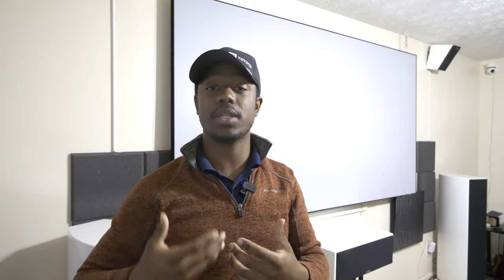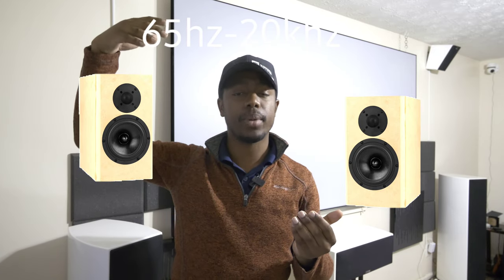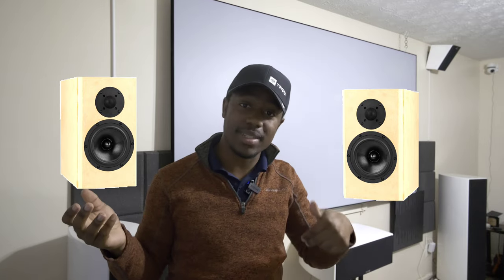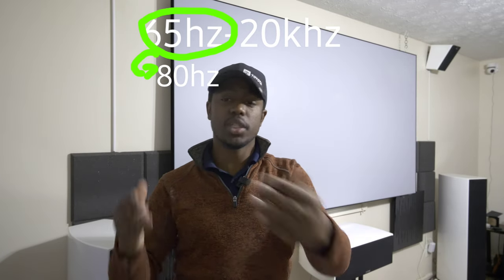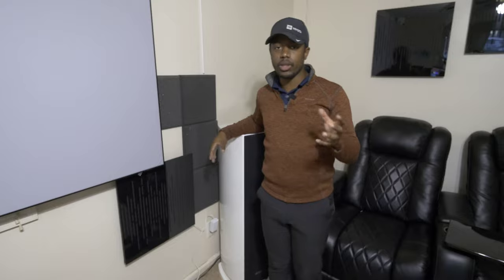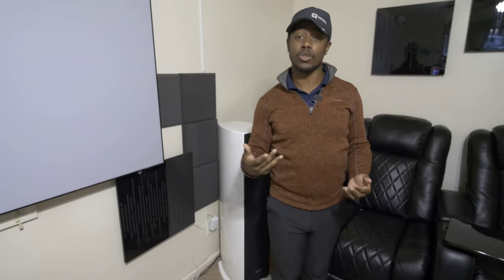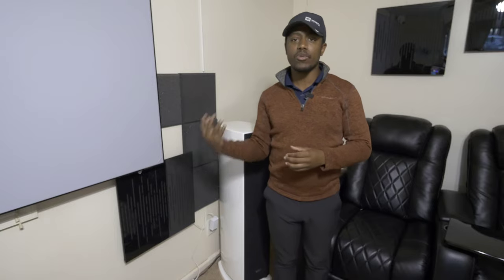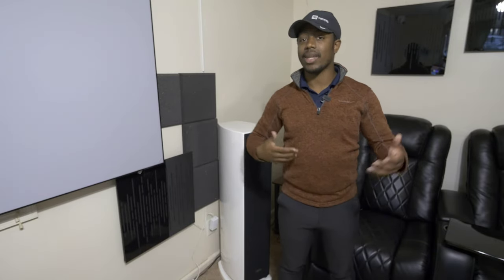Is 80hz The Right Crossover For Your System ? Probably Not...